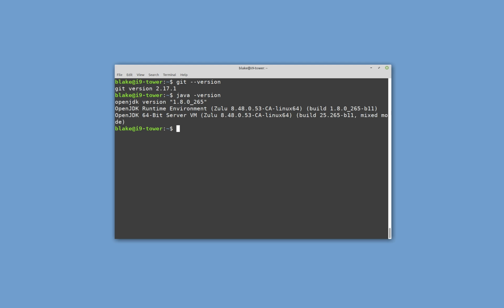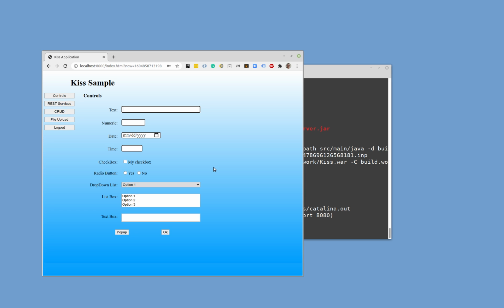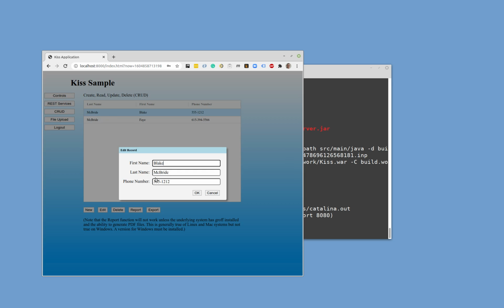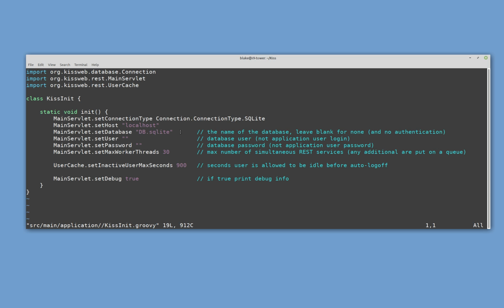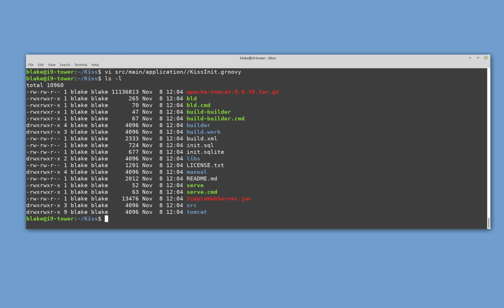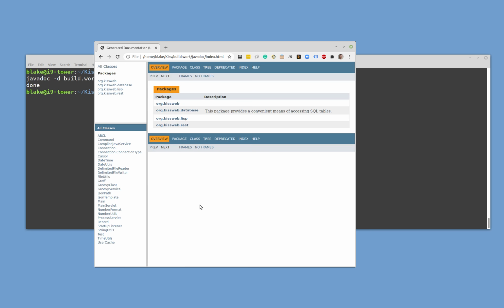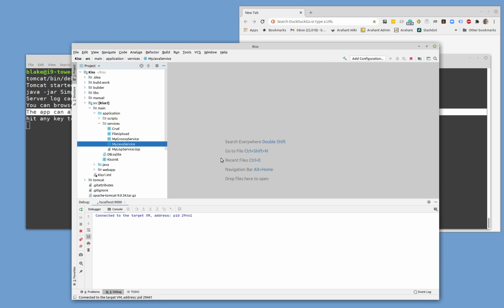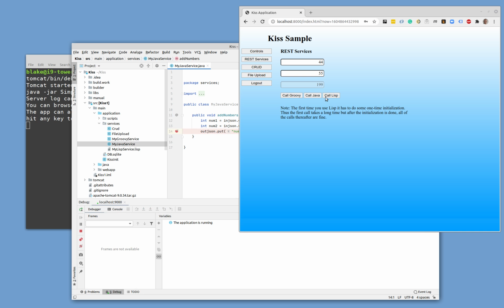Kiss Web Development Framework - Part II - Setup & Configuration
Kiss is an open-source web development framework that is a complete front-end and back-end solution for developing business web applications with an emphasis on being simple to learn, simple to use, and simple to maintain.  Utilizing technologies such as microservices, asynchronous REST services, custom HTML tags, KISS is able to support large loads with the ability to update the system without bringing the server down.  This is Part 2 of a 6 part series.